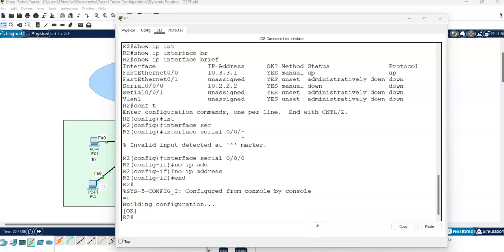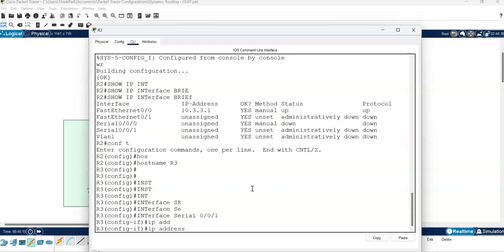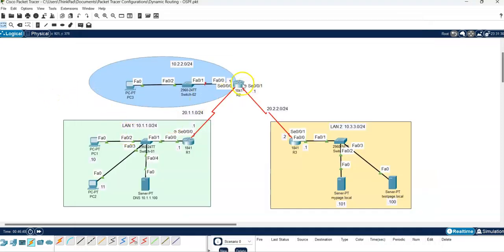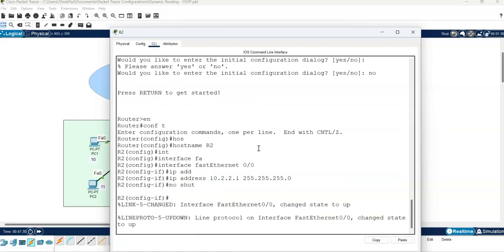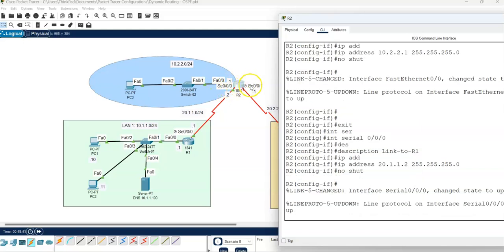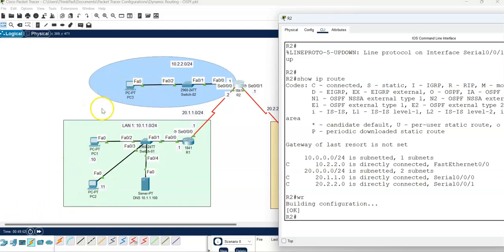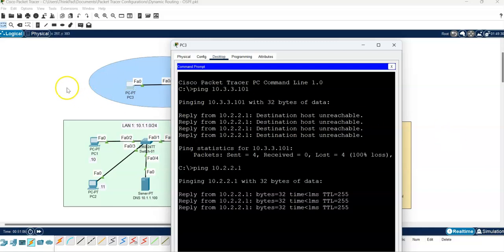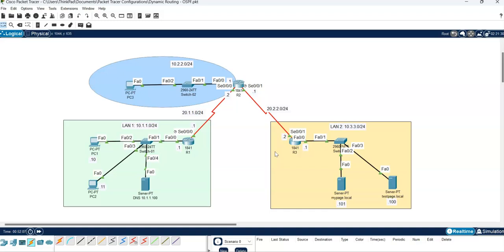Dynamic Routing - OSPF 2/3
Understand dynamic routing (OSPF) with simple labs